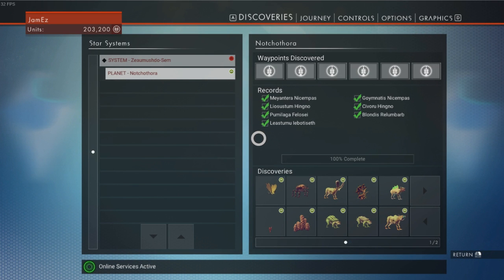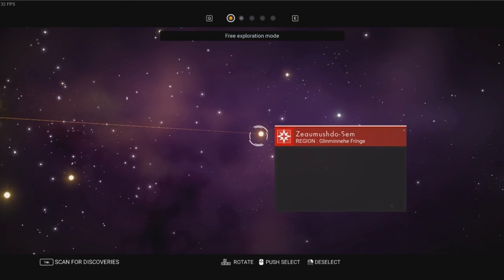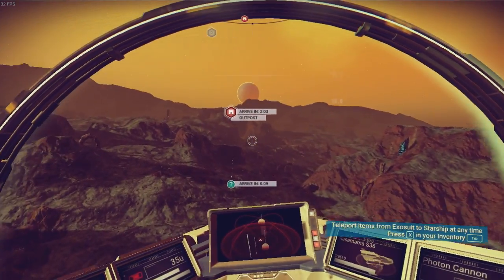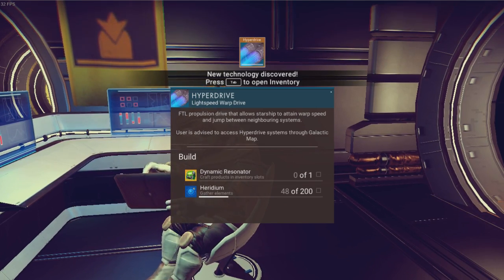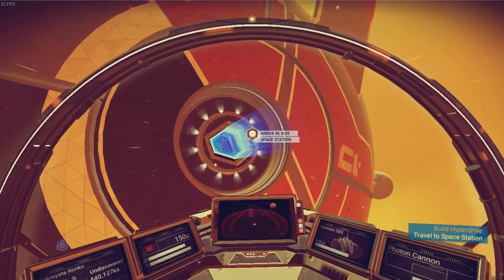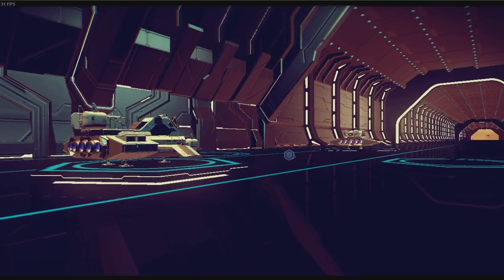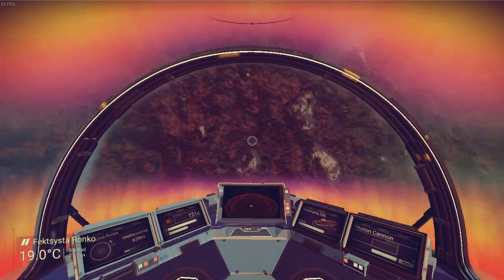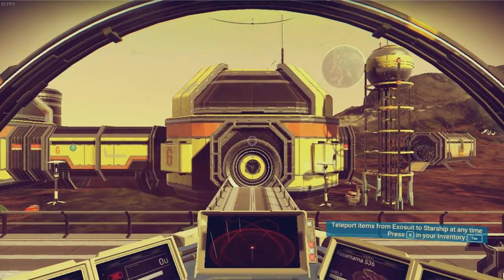No Man's Sky - Episode 2 - Hyperdrive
Welcome to Zantor's Let's Play of No Man's Sky!

No Man's Sky is an infinite procedural generated universe in which you need to survive, explore, discover and trade.
This game has said to be a disappointment upon release due to the amount of content that was claimed to be in the game, but wasn't, however, I have decided to start sharing my experiences with the game.
In this series I shall be exploring every planet I can to 100% completion.

Episode 2:
In this episode we continue exploring our first Star System, we acquire the blueprint for the hyperdrive, craft the hyperdrive, then we craft our first Warp Cell. However before we use our hyperdrive, there are more planets to be discovered...